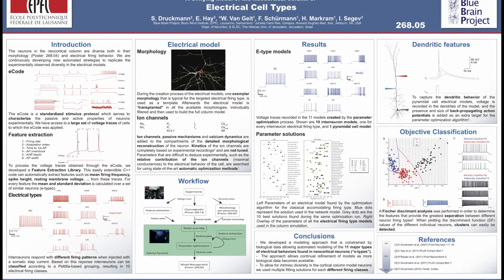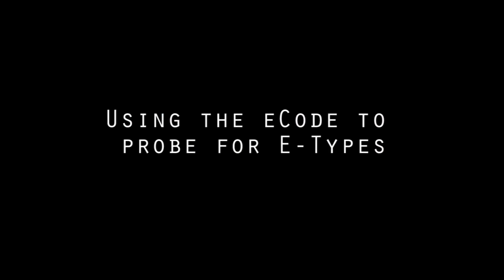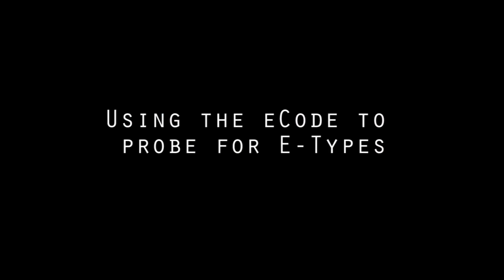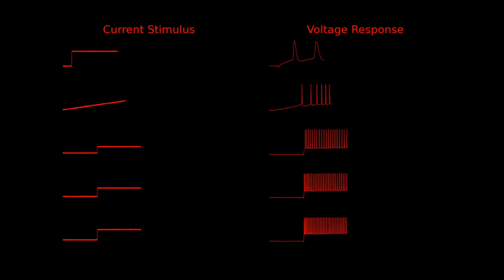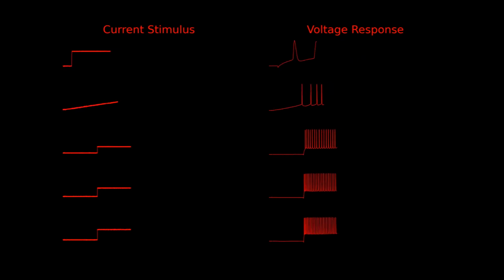Blue Brain Project: The Unifying Cortical Column Model Poster Series - Part 4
With more than twenty posters being produced by the Blue Brain Project, on the 14th October SfN 2012 saw a great deal of the BBP this year. This enormous poster series displayed the building of the cortical column model from the bottom up - including the reconstruction of the neuron types to attain their morphologies (called the M-types), the establishment of their electrical patterns (called the E-types), the combination of M- and E- types to get the ME-types, the placement of neurons, the connectivity and interaction between neurons and how all of this goes in to produce the unifying Blue Brain cortical column model. For those who did not get to attend SfN 2012, a series of short videos will become available successively, of which this is just the forth, that document this poster series.
This video describes the electrical models and types in the unifying cortical column model.

Acknowledgements: Thank you to the Blue Brain Project team as well as the Lab of Neural and Microcircuitry for great interviews. Thank you to Linoy Markram and Michael Mitchell. Also thank you to everyone who gave me footage/media!

Produced by Melissa Cochrane, Blue Brain Project